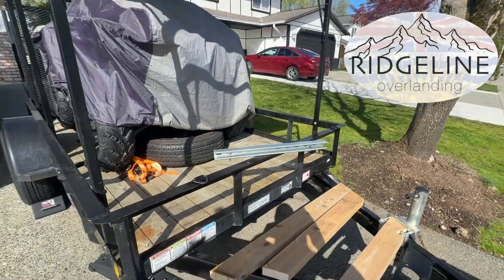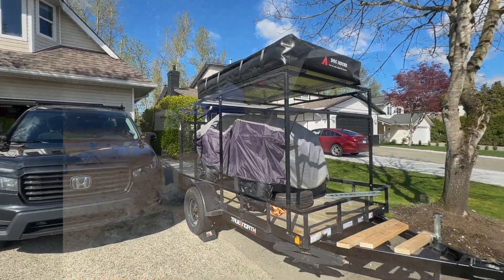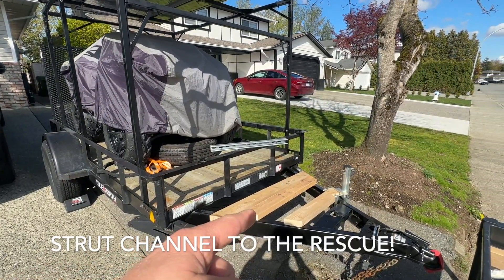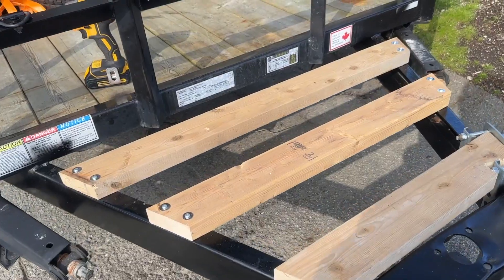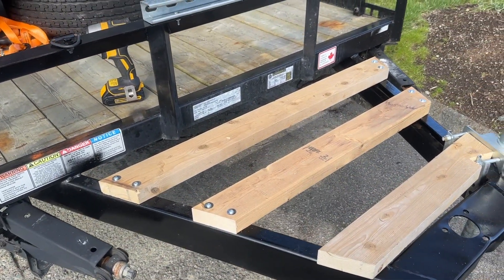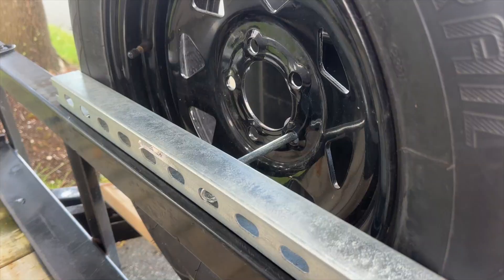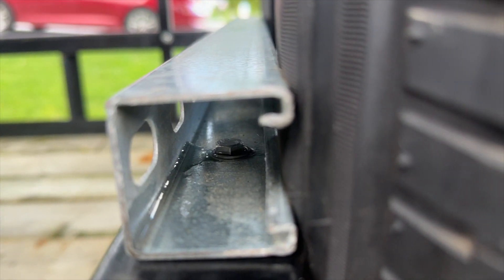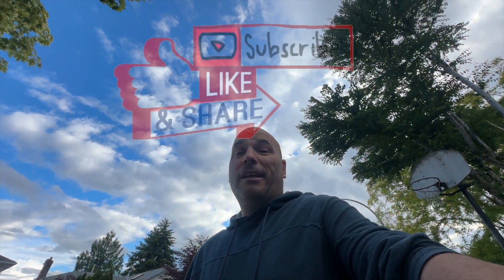Utility Trailer Custom Spare Tire Mount - thinking outside the box!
After trying all sorts of conventional spare tire mounting options I had to get creative.  Seems a rather obvious solution now that's it's done!